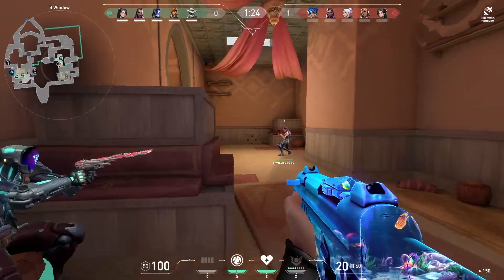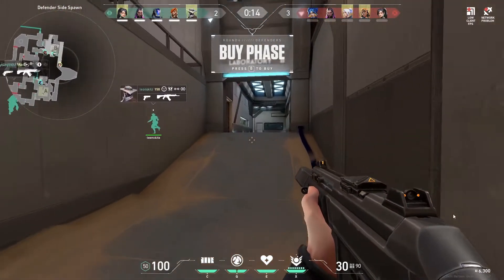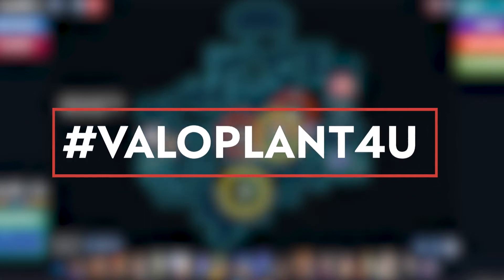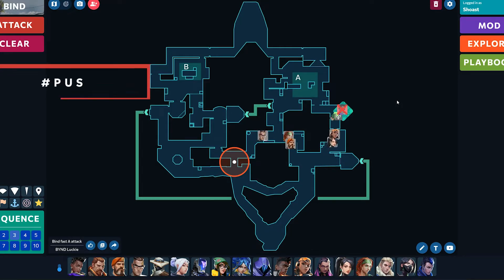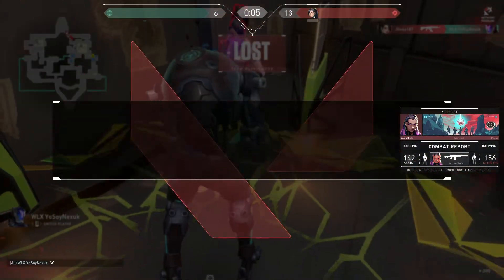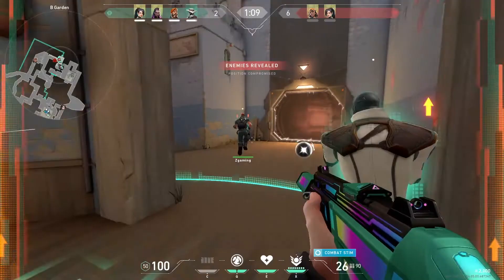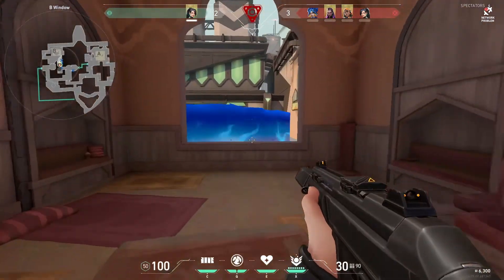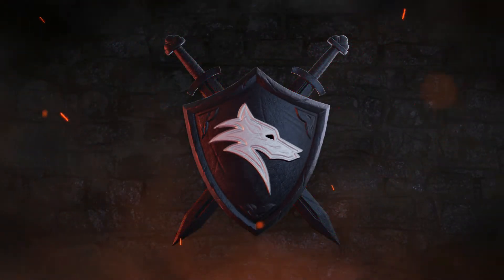App Review - ValoPlant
In this video, we review ValoPlant: A strategy planning and instructions app for Valorant.
Enjoyed the video? Get more Overwolf below.